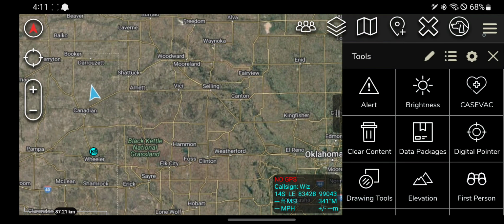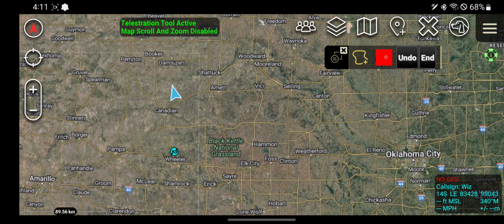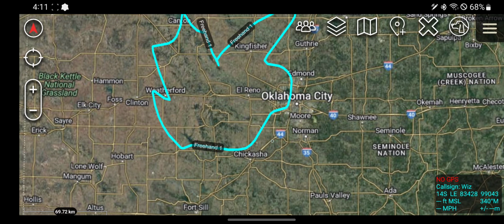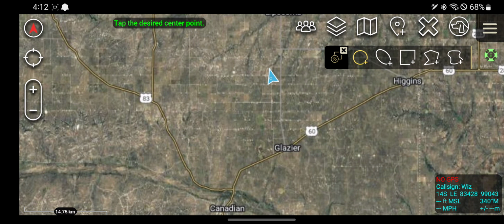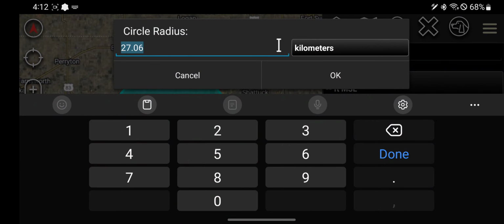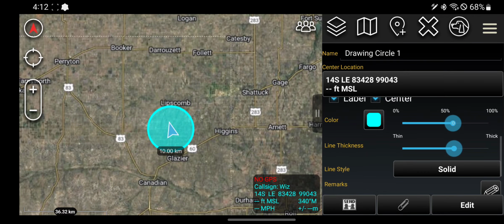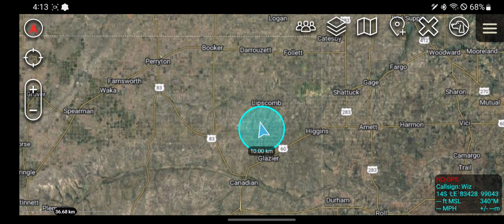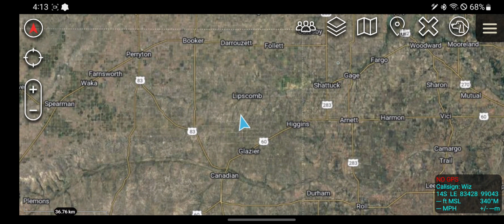ATAK-Civ Tutorial B12: Drawing Tools